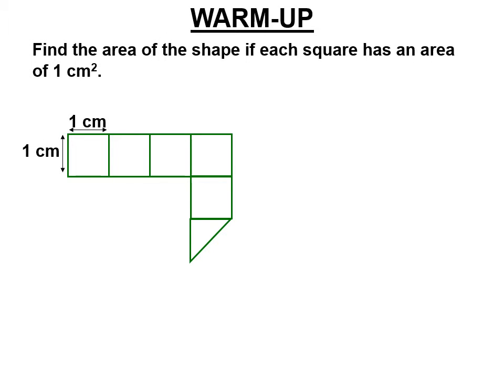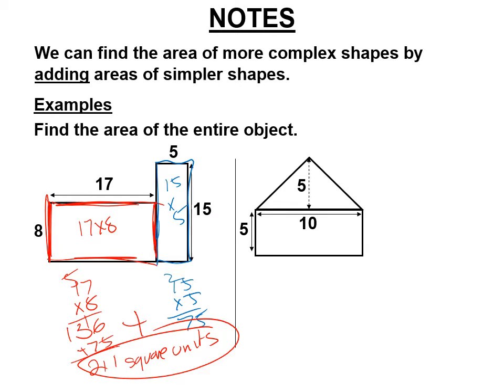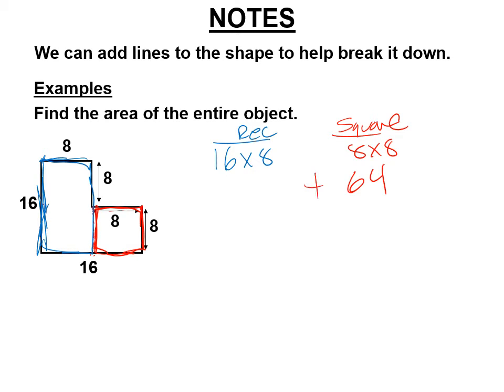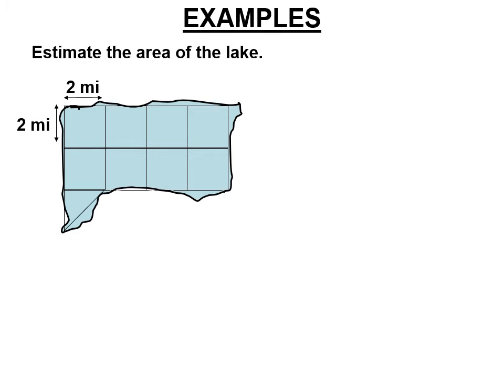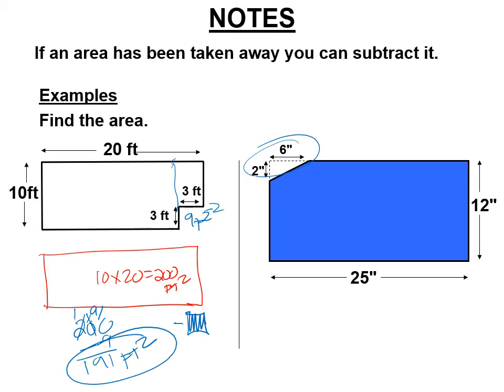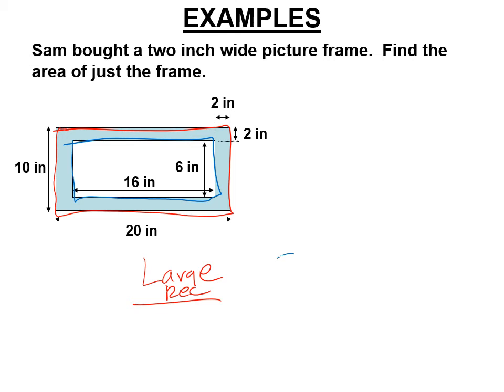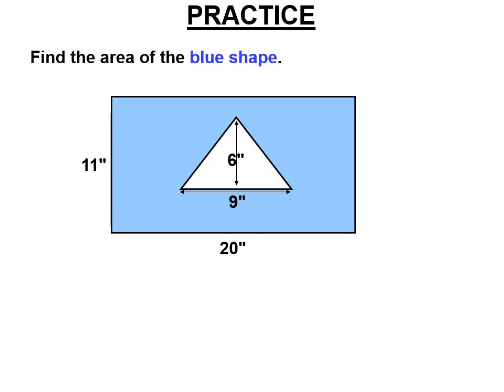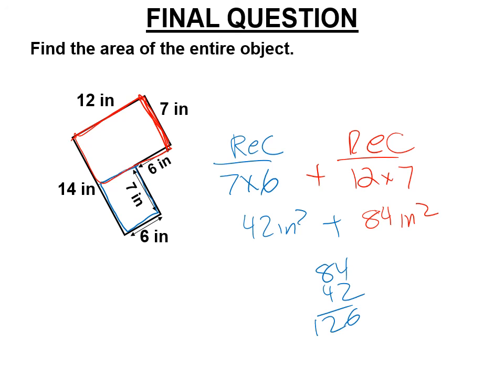13 3 Area of More Complicated Shapes